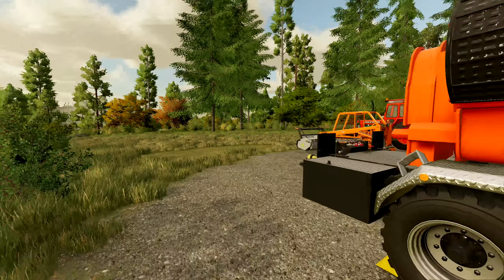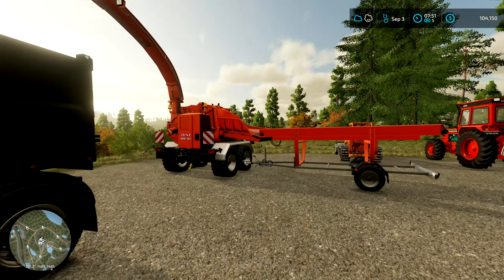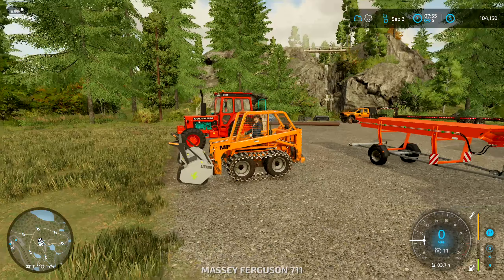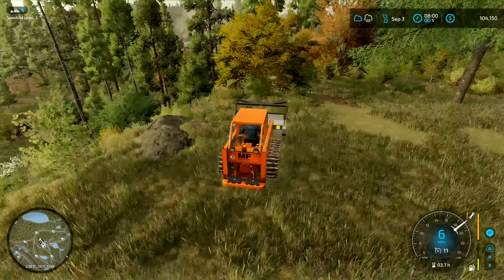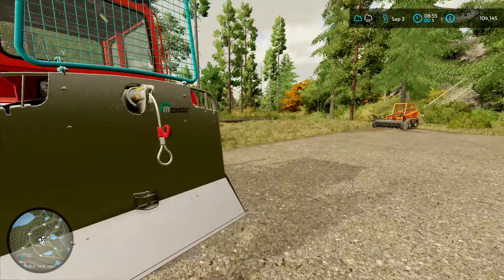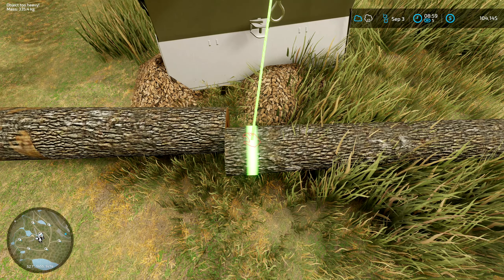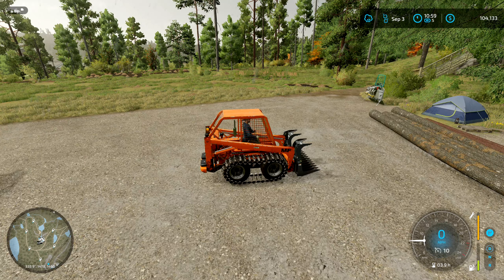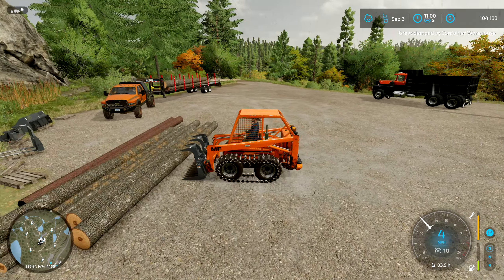Fedora Farms Logging Silverrun Forest #3 | Hard Mode Platinum Expansion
Expand your farming business to the brand-new and lively environment of Silverrun Forest - and bring your new machines and tools by Volvo and others to the woods! Included in the huge expansion is a new map, inspired by the Pacific Northwest with its woody landscapes - rife with points of interest and production chains that develop based on your delivery of logs. Grab your tree markers to take on new forestry missions and build boats at the dock!

Enjoy a large selection of new machines by the renowned Swedish manufacturer that celebrates its debut to the Farming Simulator series and extend your fleet by even more from John Deere, Komatsu, Pfanzelt, Koller, Schwarzmüller, IMPEX and many other brands. Over 40 authentic vehicles and tools are included in the expansion to enrich and grow your farming and forestry experience of logging and planting trees.

Introducing Volvo to the series
Over 40 new vehicles and tools
New environment: Silverrun Forest
New tree species and environmental effects
New gameplay mechanic: tree marking
New production chains & missions - build boats!

Mod list
FS22_25DU_Trailers | Lizard 25DU Trailer
FS22_3rdPerson | 3rd Person
FS22_50ft_Gooseneck_Trailer | 50Ft Gooseneck Transport Trailer
FS22_additionalGameSettings | Additional Game Settings
FS22_airHoseConnectSound | Air Hose Connect Sound
FS22_AutoDrive | AutoDrive
FS22_BewareOfStraw | Beware Of Straw
FS22_CabView | Realistic Cab View
FS22_Chopped_Straw | Chopped Straw For Harvesters
FS22_Courseplay | CoursePlay
FS22_CutterFix | Cutter Fix
FS22_DamageBarSelection | Damage Bar Selection
FS22_DisableTurnOffMotor | Disable Turn Off Motor
FS22_DustyLandsExtension | Dusty Lands Extension
FS22_EasyDevControls | Easy Development Controls
FS22_EuroPallet | Euro Pallet
FS22_FreeLandscapingTools | Free Landscaping Tools
FS22_frontloaderAxleLockRemover | Frontloader Axle Lock Remover
FS22_GrassMowing | Grass Mowing
FS22_GravityFedDieselTank | Gravity Diesel Tank
FS22_HEM583Z_CBT5 | HEM 583Z + CBT 5
FS22_hoboFarmhouses | Hobo Farmhouse Pack
FS22_IncreasedUnloadingTime | Increased Unloading Time
FS22_InfoMessageHUD | Info Message HUD
FS22_LessMotorBrakeForce | Reduced Engine Braking Force
FS22_Lizard_BiTrainForestry_Caastor | Lizard Bi-Train Forestry Caastor
FS22_LogBridgePack | Placeable Log Bridge
FS22_LumberJack | LumberJack
FS22_Mack_RD_690 | Mack RD 690
FS22_Mahindra_UTV_Pack | Pack Mahindra Retriever 1000
FS22_MakeSawdust | Make Sawdust
FS22_MF711 | Skid Steer Loader 711 Pack
FS22_NoMoreAutoLift | No More Auto Lift
FS22_PackSkidSteerLoaders_NewHolland | Pack Skid Steer Loader New Holland
FS22_paintAndTerraformAnywhere | Paint And Terraform Anywhere
FS22_PlayerPositionSaver | Player Position Saver
FS22_powerLines | Placeable Power Line
FS22_precisionFarming | Precision Farming DLC
FS22_RailroadCrossingAddon | Railroad Crossing Addon
FS22_REAcog | REA22 Center Of Gravity
FS22_READistantMotorSound | REA22 Distant Motor Sound
FS22_REAimplements | REA22 Implements
FS22_realDirtColor | Real Dirt Color
FS22_realDirtColorTracks | Real Dirt Color Tracks
FS22_realDirtFix | Real Dirt Fix
FS22_REAwheels | REA22 Wheels
FS22_RelightV1300Standalone | RelightV1300
FS22_Retriever_Plus | Mahindra Retriever Plus
FS22_SkidSteer_Mulcher | Skid-Steer Forestry Mulcher
FS22_SlipDestroysFields | Slip Destroys Fields
FS22_stihlMS261C | STIHL MS 261 C-M Light 04
FS22_tensionbelt | Tensionbelt Support
FS22_TLX3500_Series_FF | TLX 3500 Series FF
FS22_ToolPositionSaver | Tool Position Saver
FS22_TowingChain | Towing Chain With Hook
FS22_VehicleControlAddon | Vehicle Control Addon
pdlc_forestryPack | Platinum Expansion